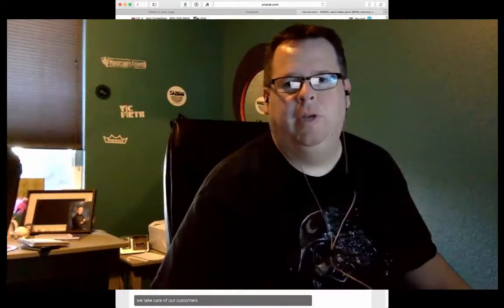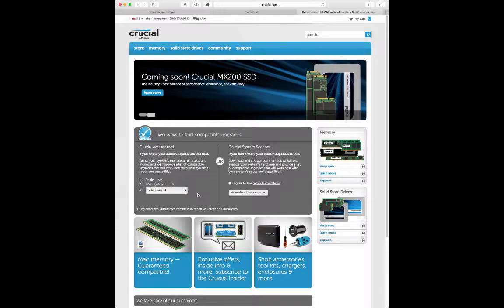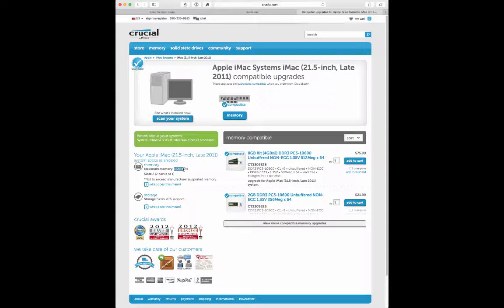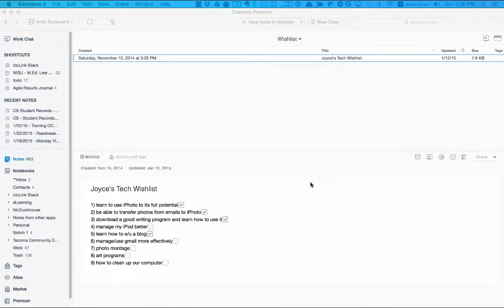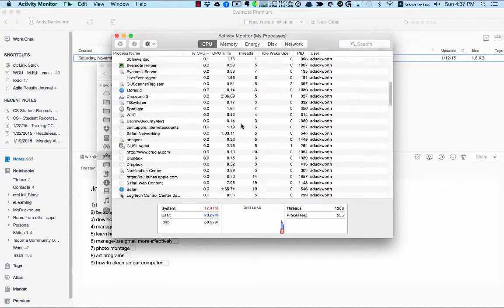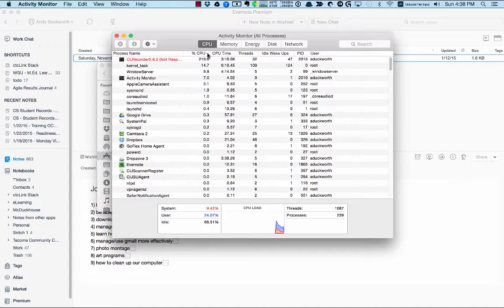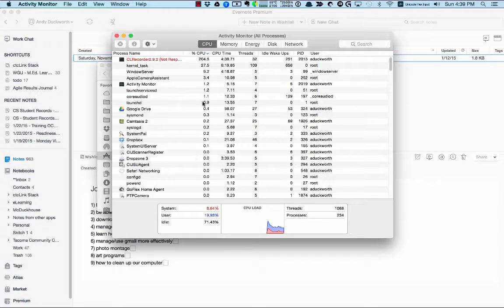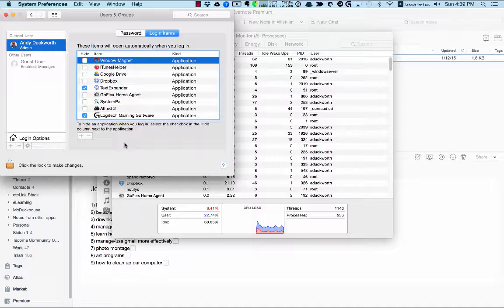Joyce's Groovy Tutorials: Episode 008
Where to find iMac RAM upgrades and how to see what applications are taking up resources.